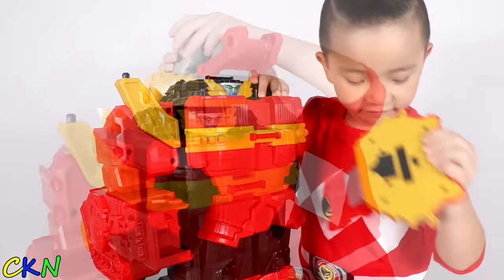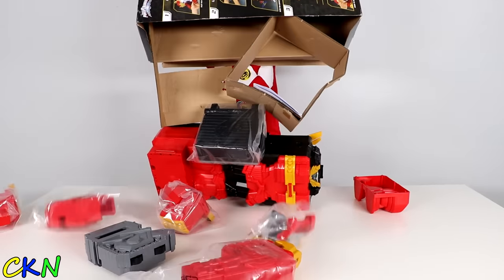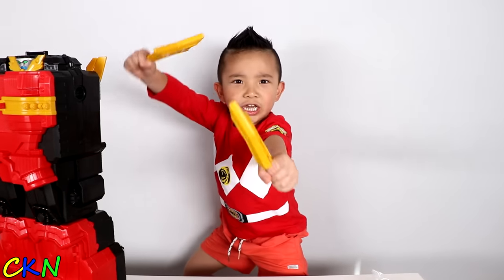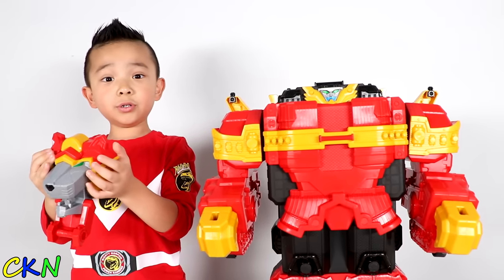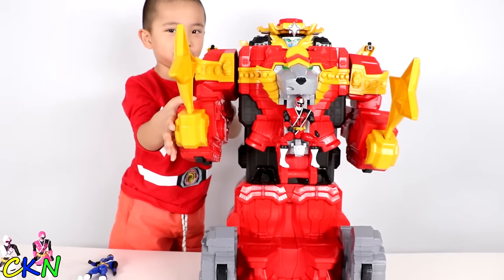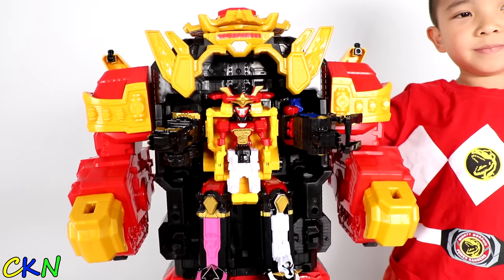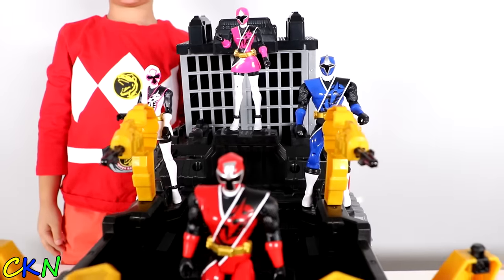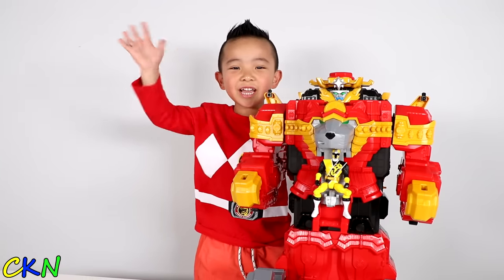Calvin Playing With Ninja Steel Lion Fire Fortress Zord CKN